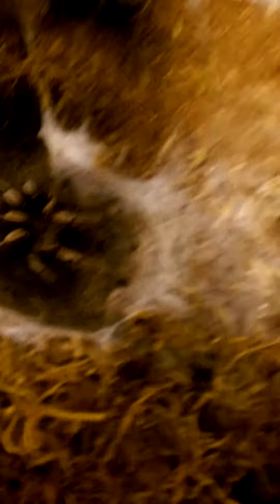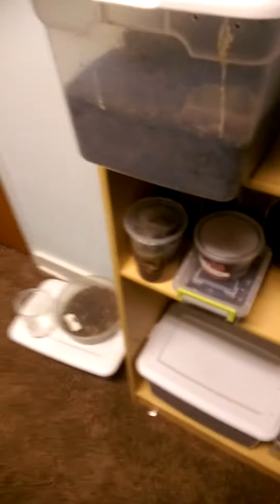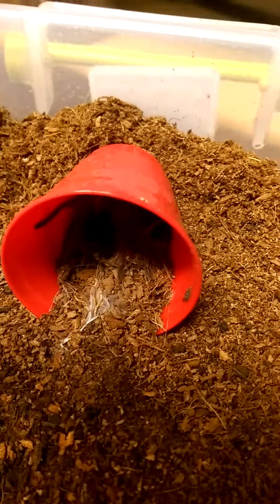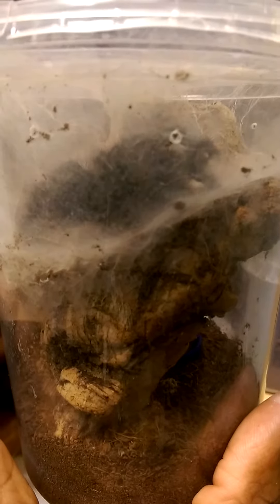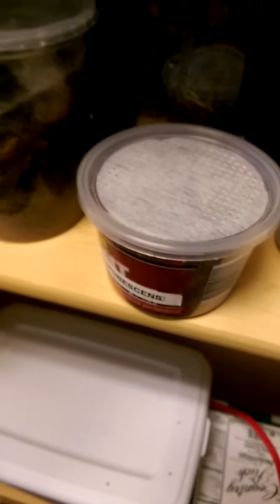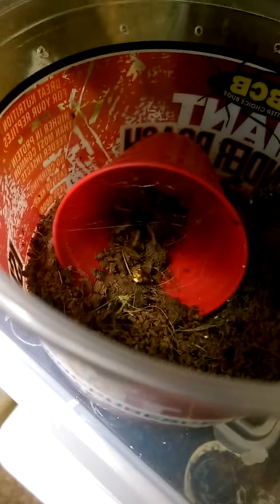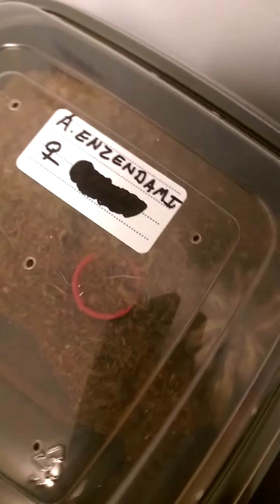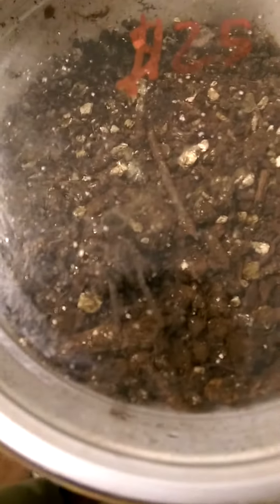My Invertebrate Collection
Just a brief showcase of my tarantulas, scorpions, centipede, and true spider.